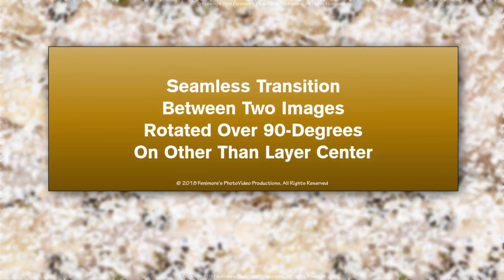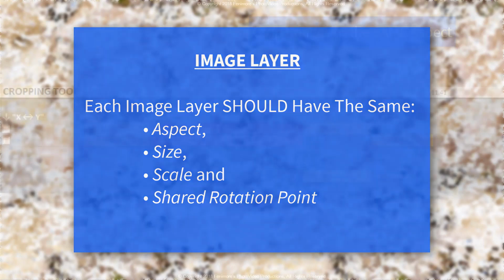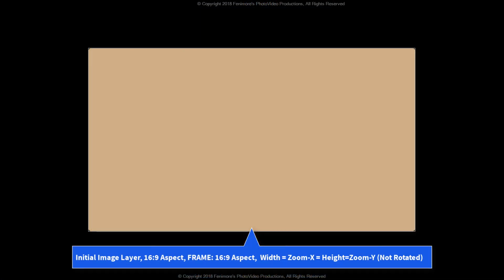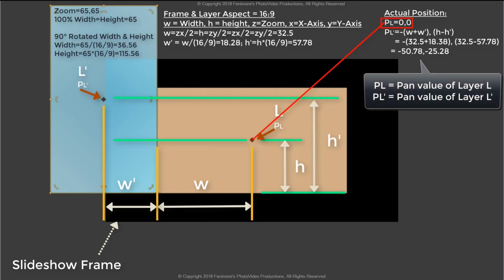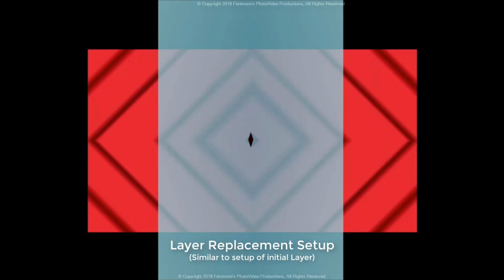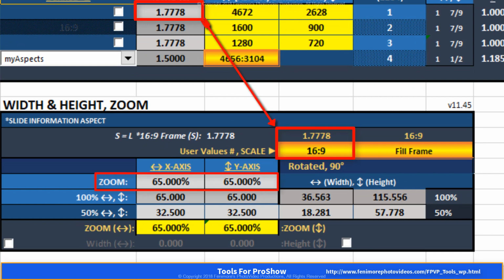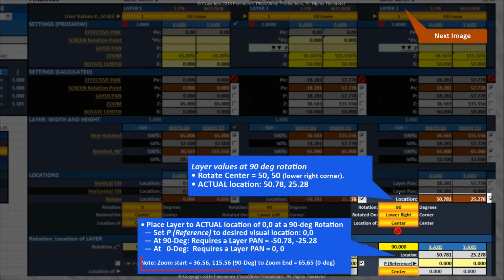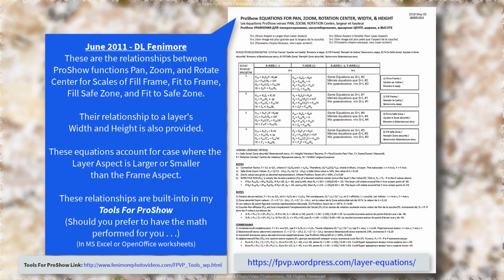ProShow Producer: Swap Images in 90 Degrees, Fenimore PhotoVideos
This is a tutorial on how to transition from one image to another while both rotate 90 degrees together. Most such transitions do so over 180 or 360 degrees ... much easier. The methodology of how to accomplish this effect is provided using information about the images, the slideshow frame, and ProShow characteristics as well as using my Tools For ProShow.
u/d 181017 eqn val correction